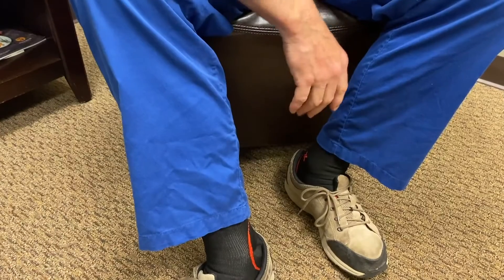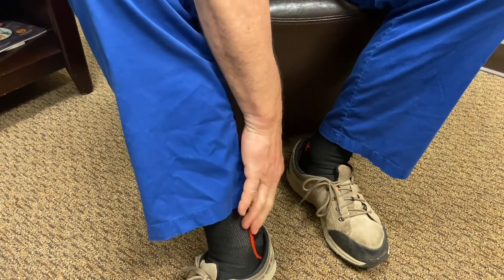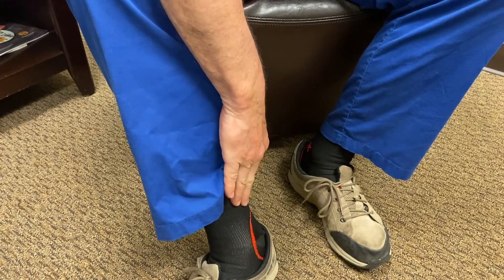Will the Brown Splotches on My Legs and Ankles Go Away?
There are lots of reasons why brown splotches appear on the calves and feet. It can be due to any number of conditions, but when the brown skin stains are on the lower calf on the inside of the ankle, it is very likely that it is due to a vein condition. In this video, Missouri Vein Care's Dr. Michael Ryan shares more about the possible reasons, and talks about what can be done.